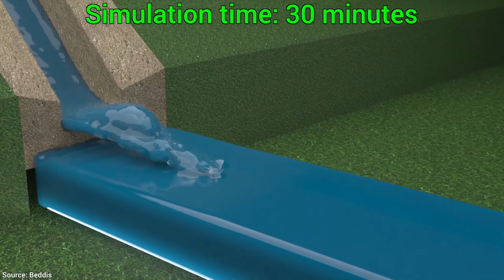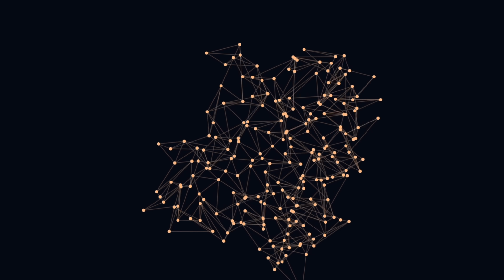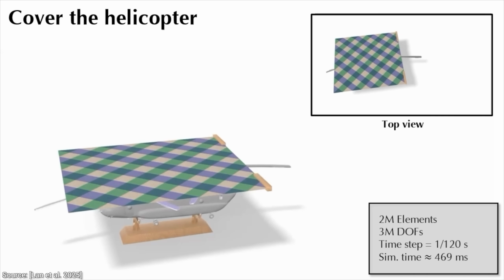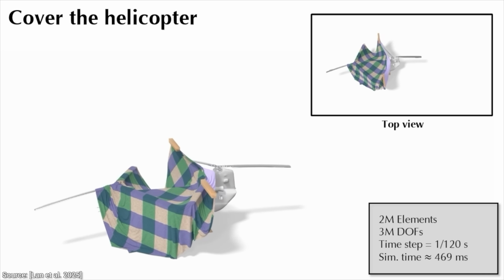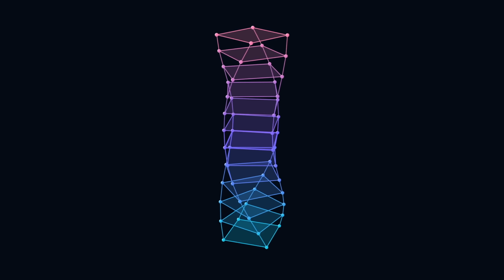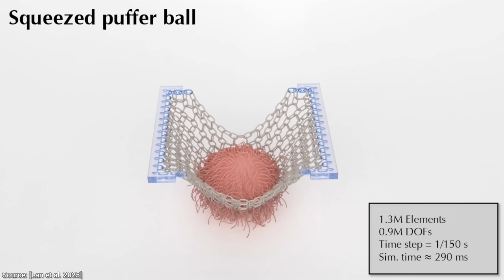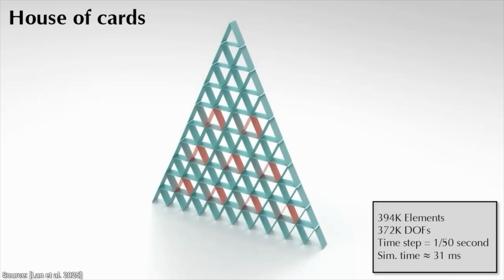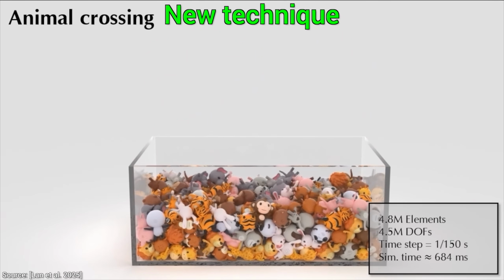They Said This Will Never Run In Real Time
❤️ Check out Weights & Biases and sign up for a free demo